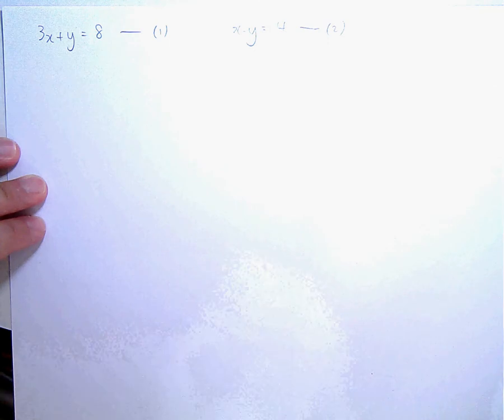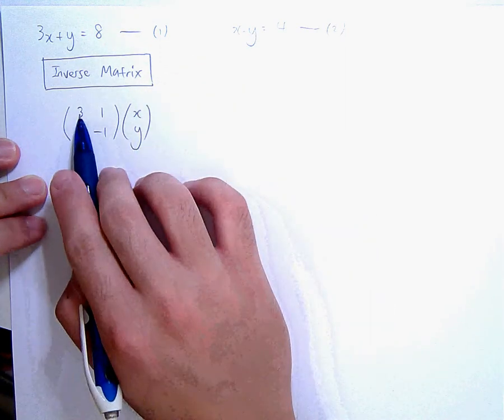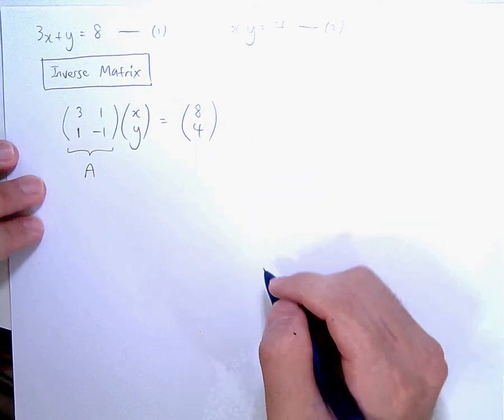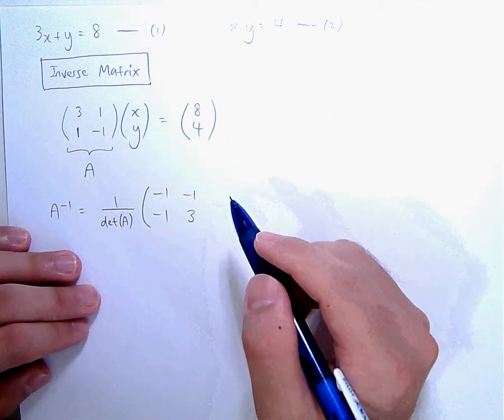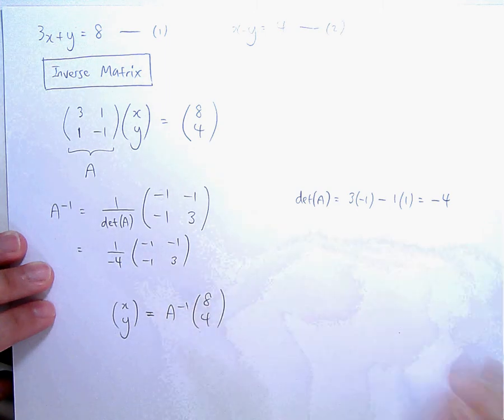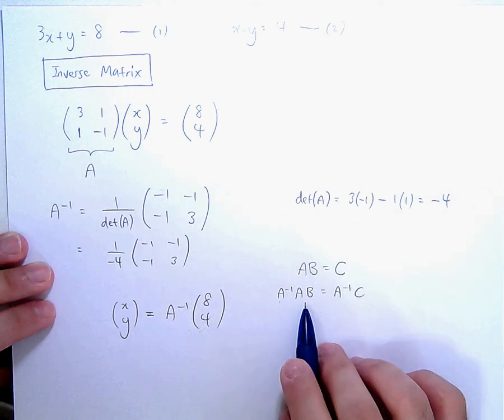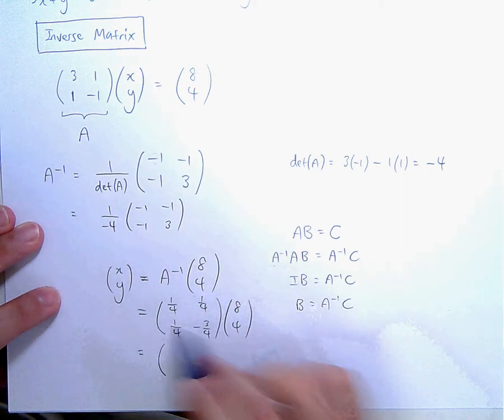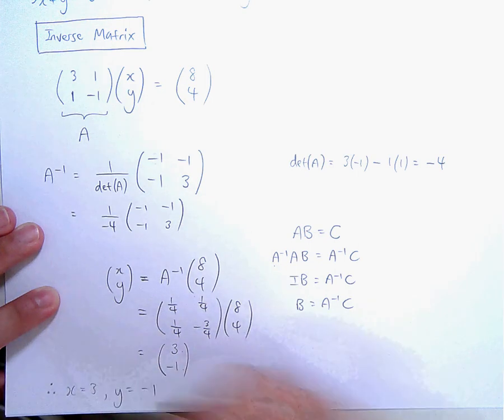Chap 1.3 Inverse Matrix.avi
How to solve simultaneous equations using the Inverse Matrix method